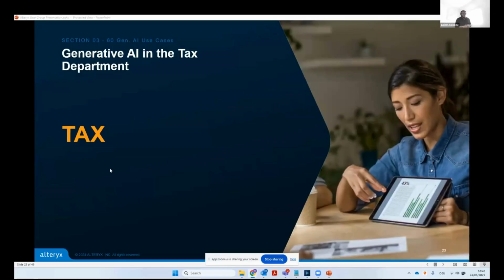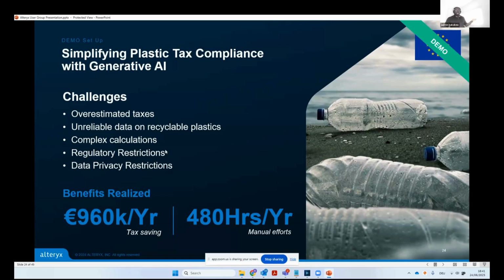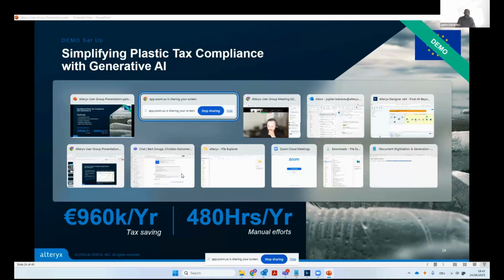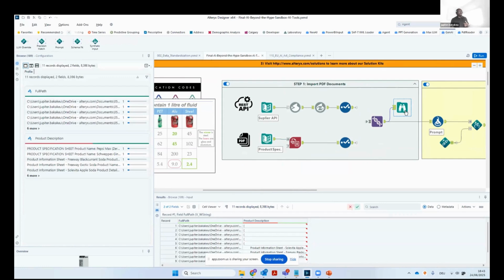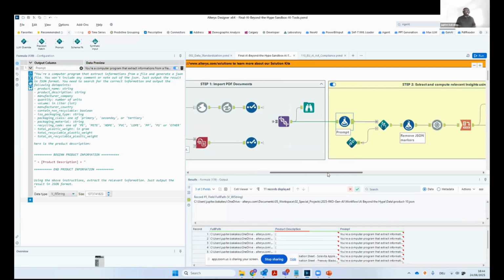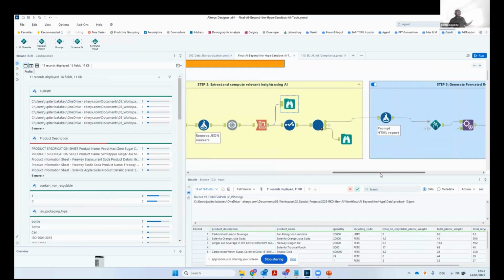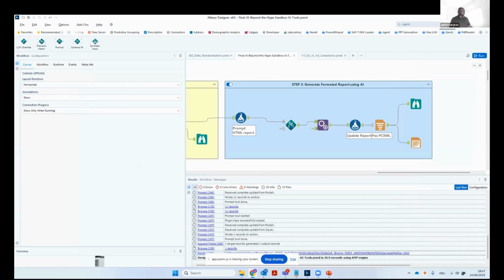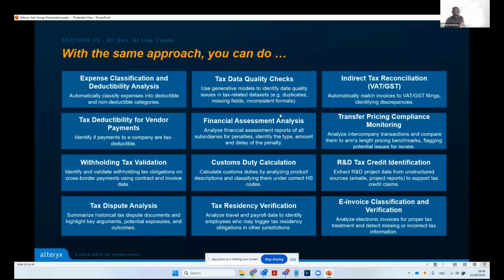Plastic Tax Compliance with GenAI in Alteryx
Discover how AI streamlines tax operations — from automating document processing to ensuring compliance with real-time insights. Learn how generative AI can reduce manual workload, minimize errors, and save time for tax teams.